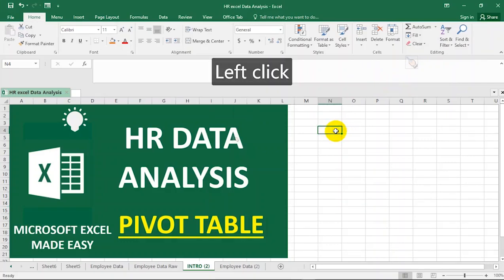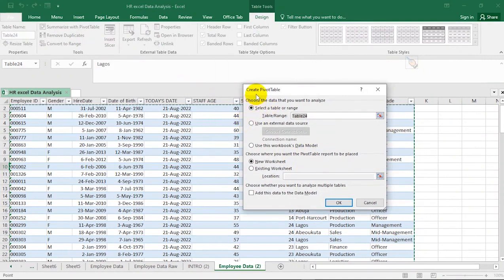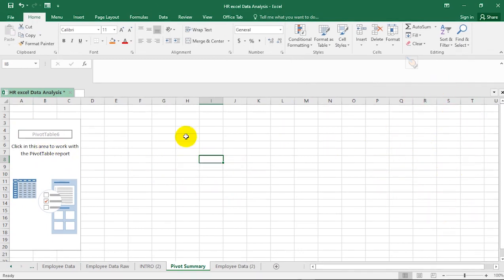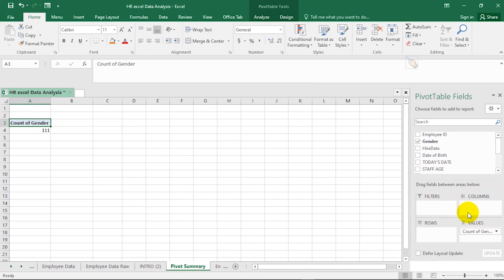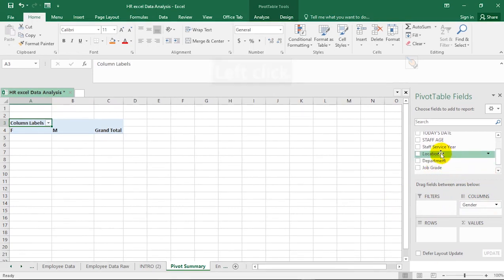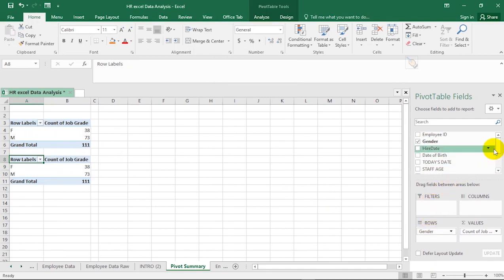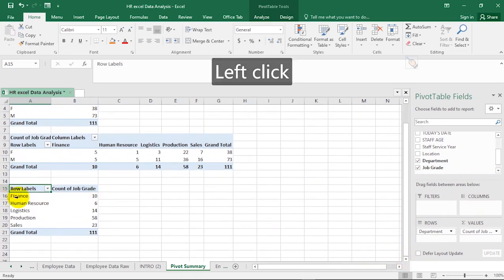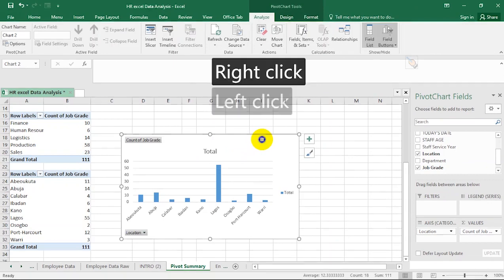[Pivot Table Made Easy!] HR Report Using PivotTable in Excel | HR Data Analysis using Pivot Table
Pivot Tables are one of the most powerful tools in Excel's data analysis and reporting tools. In this video, you will learn how to make HR Report using PivotTable in Excel. Excel is a useful tool for making HR Reports which is critical for making business decisions.

HR Data Analytics and Excel with Pivot Table

00:05 use pivot table to summarize set of data in Microsoft excel
00:40 Watch previous video - Microsoft Excel Data Analysis Using Excel
00:48 Learn how to use pivot table to summarize set of data in excel HR data analysis
01:10 Summarize HR excel data with Pivot table
02:15 Rename your pivot table
02:55 Watch video - how to use Microsoft excel pivot table
03:40 What to take note of in pivot table
04:06 slicing and dicing of data in excel pivot table
04:25 Working with excel pivot table
04:48 Moving your different fields around in pivot table
05:55 Pivot table trick you should know!
08:42 Insert a pivot chart from a pivot table data
09:06 Recap on what you can do with pivot table
10:14 Watch next video

How To Make HR Report Using PivotTable in Excel | HR Analytics in Excel
Pivot Table Trick for HR Data Analysis in Microsoft Excel
Pivot Table Tips with Employee Benefit Data (Excel Pivot Table)

In this video, you learnt how to make HR Report using PivotTable in Excel. Excel is a useful tool for making HR Reports which is critical for making business decisions.

People also ask
How are pivot tables used in HR?
Image result for HR Data Analysis using Pivot Table
The PivotTable function enables you to transform any data source into robust, flexible data summaries in a few clicks. You can then slice and dice, summarize and combine, and manipulate data in just about any way you can imagine.

Is pivot table used for data analysis?
How do you analyze HR data in Excel?
How do you analyze HR data?
What is pivot in data analysis?
What is pivot in data analytics?
When should I use a PivotTable?